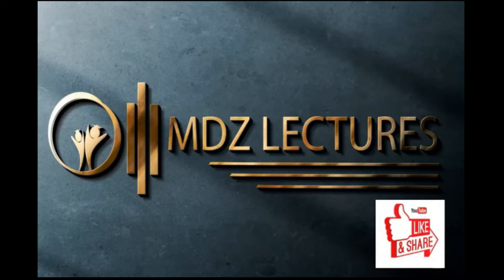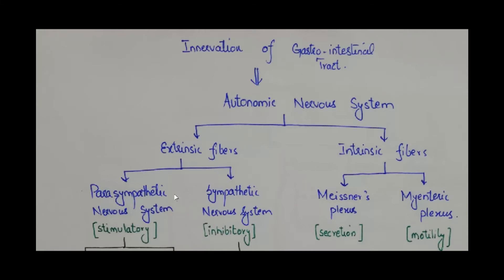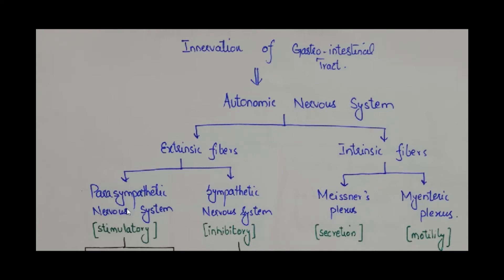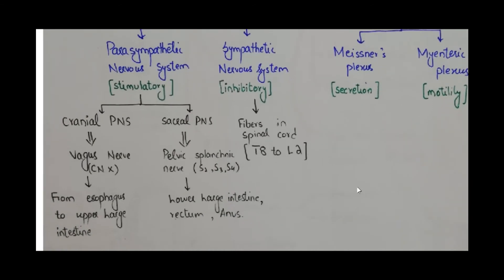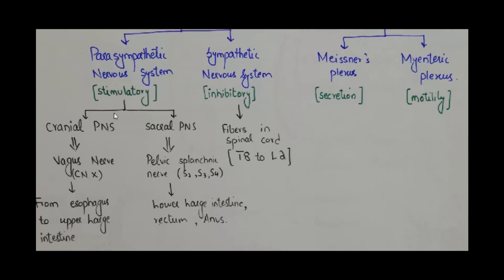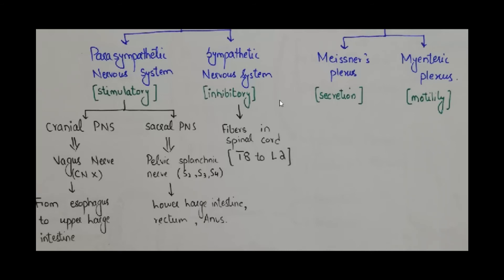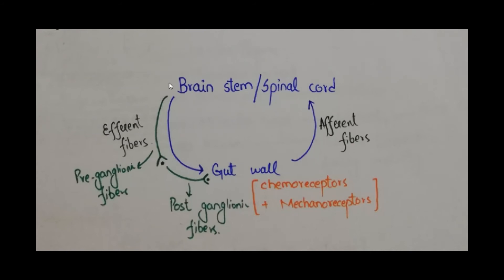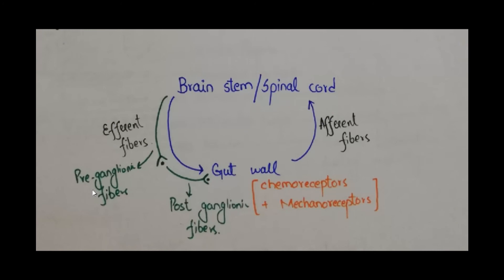INNERVATION OF GIT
This video explains Innervation of Gastro-Intestinal Tract

Introduction 00:00 to 00:13
Innervation of GIT 00:14 to 01:57
Flowchart  01:58 to 03:16
Thanks  03:17 to 03:23